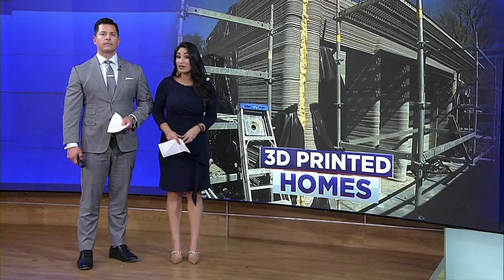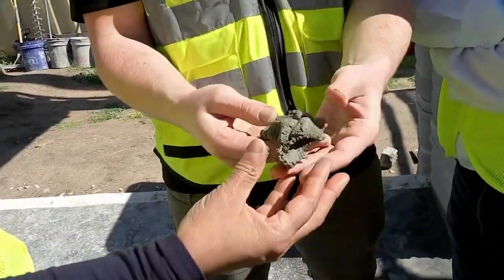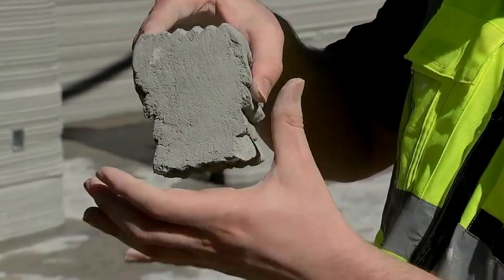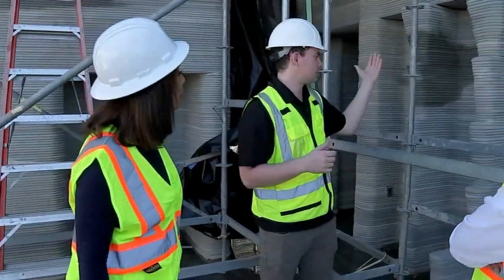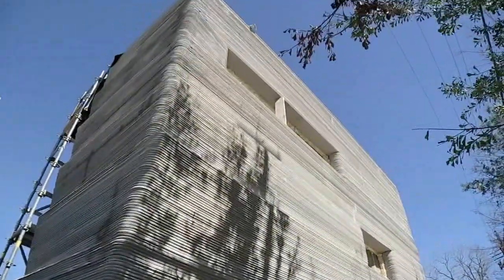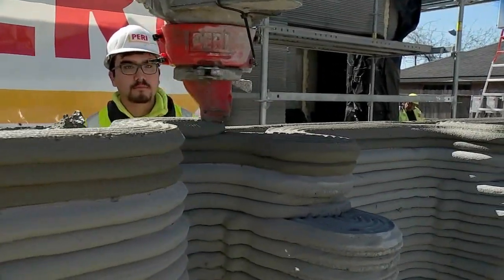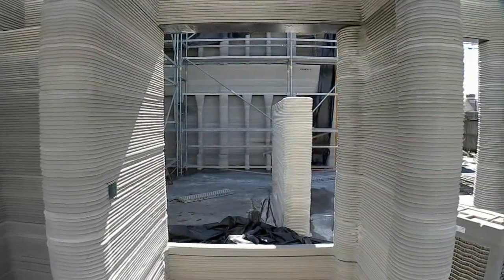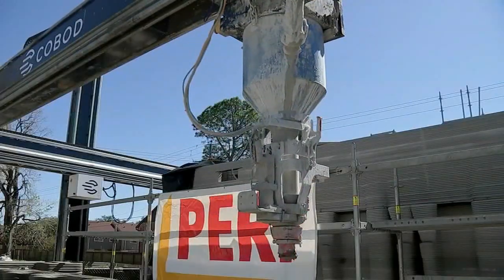Could your dream home be a print away? 3D-printing project underway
A two-story home in Spring Branch being built by a 3D printing machine hopes to be the future of technology.